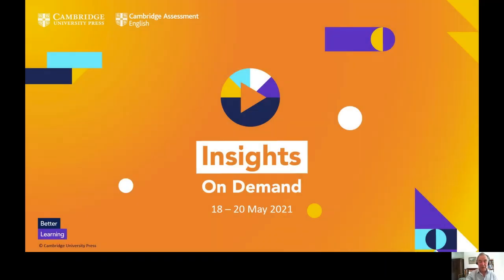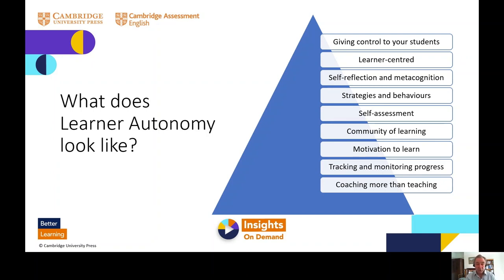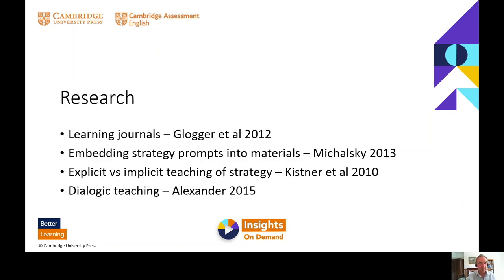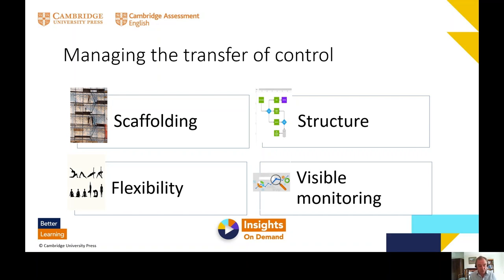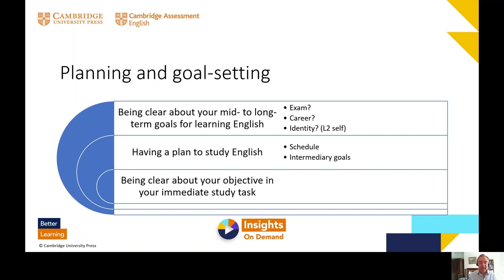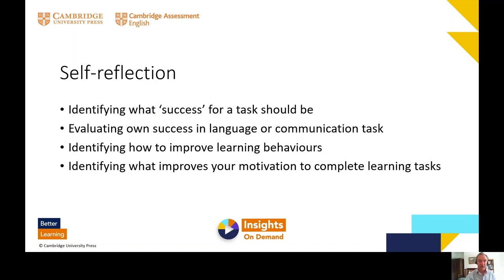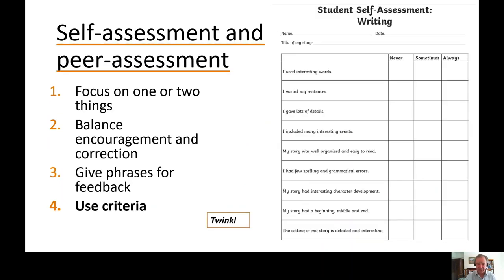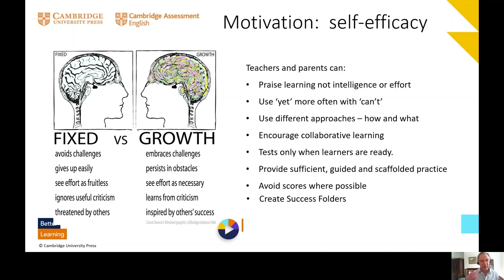What research tells us about improving learner autonomy with Ben Knight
Teachers have always known that successful students are usually those who have the skills and attitudes to take responsibility for their own learning. In this talk, we will look at what research into learner autonomy tells us about what it is and what we can do to develop it. While learner autonomy is especially significant when teaching teenagers and adults, the skills and mindset needed should be developed at all ages.  Come to this talk if you want to understand better what learner autonomy really means, and how it can be developed.

If you have any questions after watching this video, add it to our Insights on Demand event padlet A member of the Cambridge team will answer as soon as possible!

Cambridge University Press ELT Blog –articles and recordings on improving your English language teaching

Learning to Learn –free course from the Open University, UK.  Aimed at university students

The Learning Scientists –free resources and podcasts on what research tells us about effective learning

Education Endowment Foundation: great resource for research into teaching and learning, and its implications

Harvard Graduate School of Education: excellent podcasts on education –some are specific to education in the USA, but many of are general interest

ARTICLES
Alexander, R. (2015). Towards Dialogic Teaching: rethinking classroom talk (4thedn). York: Dialogus.

Ardasheva Y., Wang Z., Adesope O.O. & Valentine J.C. (2017). Exploring Effectiveness and Moderators of Language Learning Strategy Instruction on Second Language and Self-Regulated Learning Outcomes. Review of Educational Research, 87(3), 544-582.

Benson, P. (2013). Learner autonomy.TESOL quarterly, 47(4), 839-843.

Macaro, E. (2008). The shifting dimensions of language learner autonomy. Learner and teacher autonomy: Concepts, realities and responses, 47-62.

Borg, S., & Alshumaimeri, Y. (2019). Language learner autonomy in a tertiary context: Teachers’ beliefs and practices.Language Teaching Research, 23(1), 9-38.

Cotterall, S. (2000). Promoting learner autonomy through the curriculum: Principles for designing language courses.ELT Journal, 54(2), 109-117.

Dignath C. & Büttner G. (2017). Insights into teachers’ promotion of SRL in primary and secondary mathematics classrooms. Paper presented at the biannual conference of the European Association for Research on Learning and Instruction, Tampere, 30/08/17

Glogger, I., Schwonke, R., Holzapfel, L., Nuckles, M. & Renkl, A. (2012). Learning Strategies Assessed by Journal Writing: Prediction of Learning Outcomes by Quantity, Quality, and Combinations of Learning Strategies. Journal of Educational Psychology, 104(2), 452-468.

Holec, H. (1979).Autonomy and foreign language learning.

Kistner S., Rakoczy K., Otto B., Dignath-van Ewijk C., Büttner G. & Klieme E. (2010). Promotion of self-regulated learning in classrooms: Investigating frequency, quality, and consequences for student performance. Metacognition and Learning, 5(2), 157-171

Michalsky, T. (2013). Integrating Skills and Wills Instruction in Self-Regulated Science Text Reading for Secondary Students. International Journal of Science Education, 35(11), 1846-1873

Mynard, J. (2019). Self-access learning and advising: Promoting language learner autonomy beyond the classroom. In Innovation in Language Teaching and Learning (pp. 185-209). Palgrave Macmillan, Cham.

Reinders, H. (2010). Towards a classroom pedagogy for learner autonomy: A framework of independent language learning skills. Australian Journal of Teacher Education (Online),35(5), 40.2

Smith, R. (2008). Learner autonomy. ELT journal, 62(4), 395-397.

BOOKS

Little, D., Dam, L., & Legenhausen, L. (2017). Language learner autonomy: what, why and how.Second Language Acquisition.

Cappellini, M., Lewis, T., & Rivens Mompean, A. (2017).Learner autonomy and web 2.0. Equinox.

Schwienhorst, K. (2012).Learner autonomy and CALL environments. Routledge.

Lamb, T., & Reinders, H. (Eds.). (2008). Learner and teacher autonomy: Concepts, realities, and responses (Vol. 1). John Benjamins Publishing.

Scharle, A & Anita Szabó(2007) Learner autonomy: a guide to developing learner responsibility Cambridge University Press